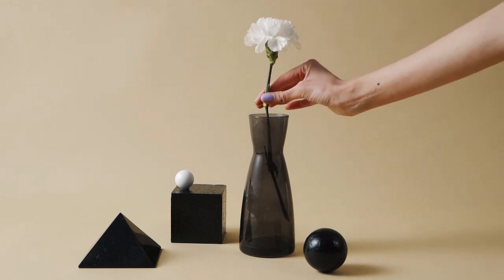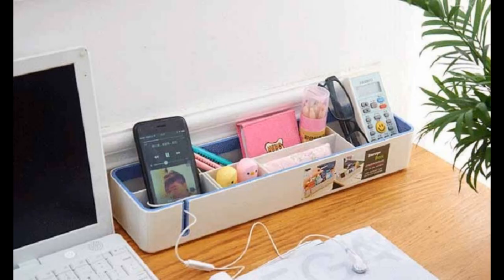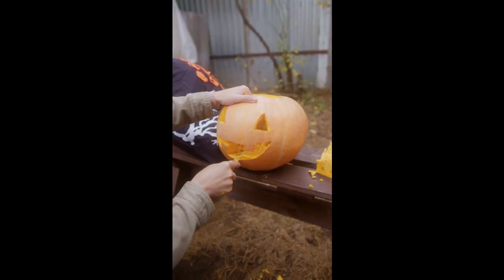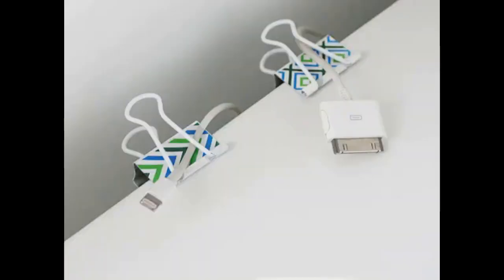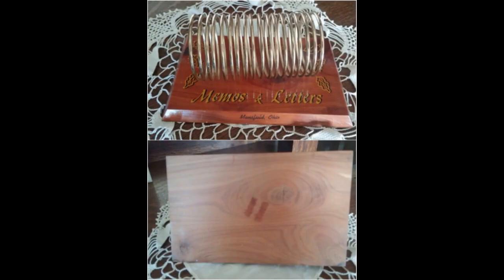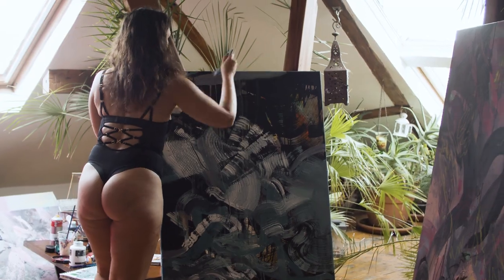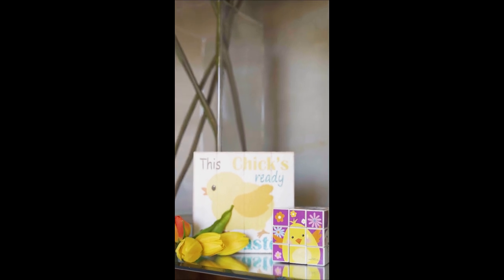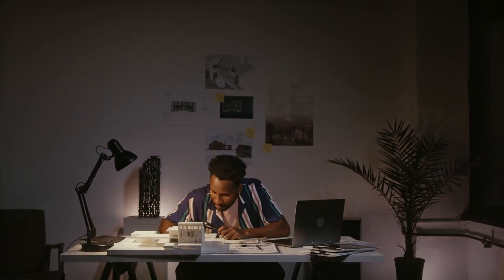Enhance Your Workspace with DIY Minimalist Desk Upgrades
In today's video, we're diving into the world of DIY projects to enhance your minimalist office setup. Transform your workspace into a haven of creativity and functionality without breaking the bank.